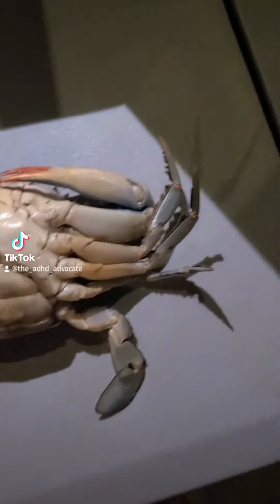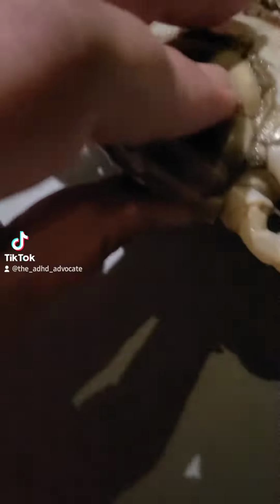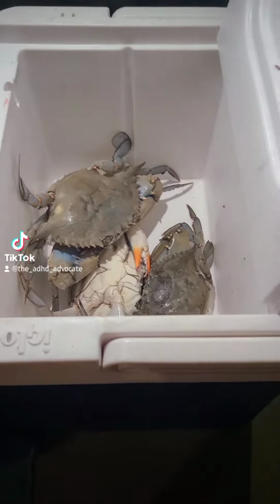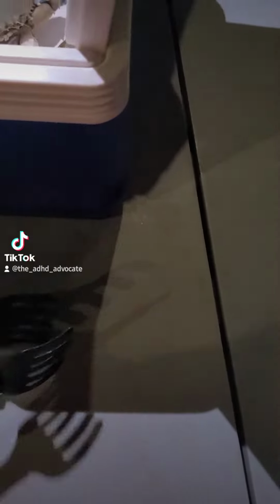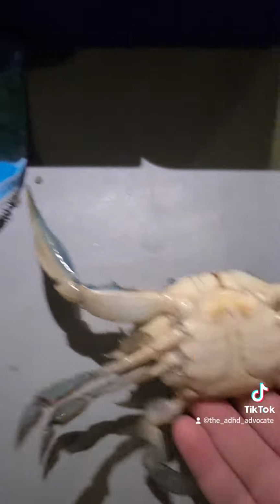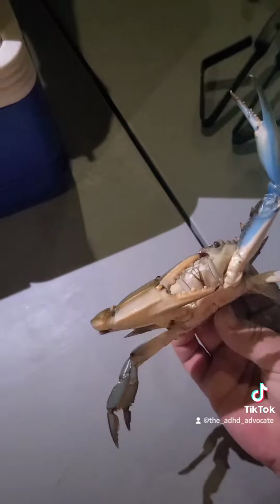Crab Whisperer's Guide: Distinguishing Male or Female Crabs! Exclusive Look at a Pregnant Crab!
Get ready for an exclusive crab adventure with East the Science Beast! 🦀🔍 Learn how to distinguish male and female crabs, and witness a rare glimpse of a pregnant crab! 🤰 Dive into the captivating world of these crustaceans and uncover their secrets. 🌊🐚🎥